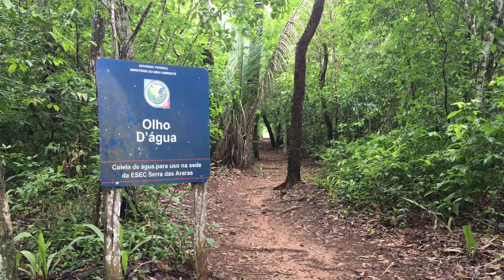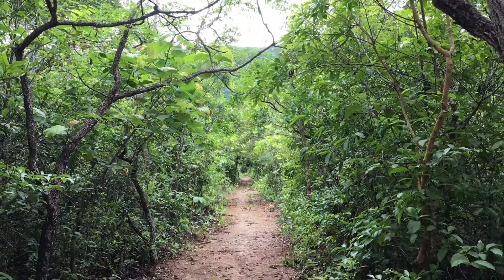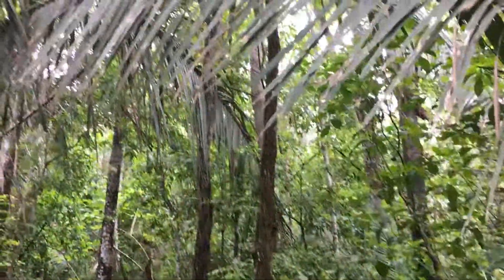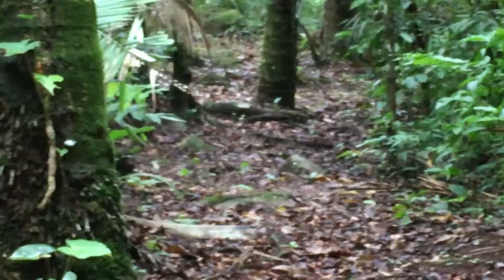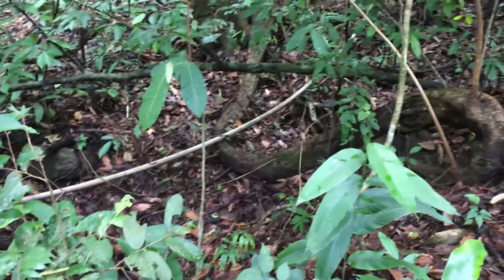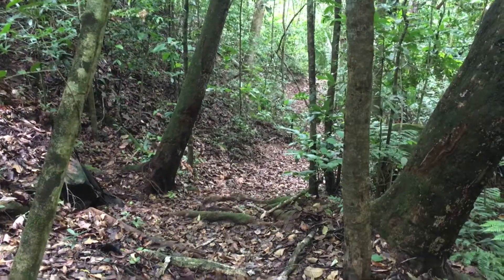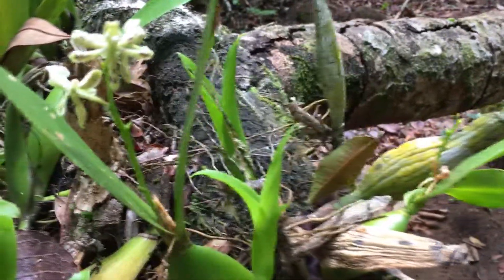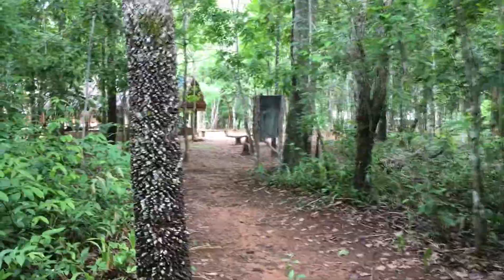Trail 2 Serra das Araras